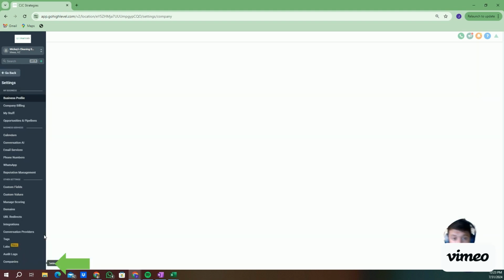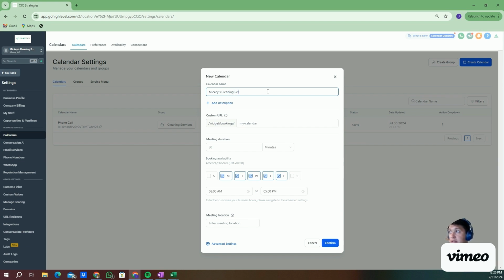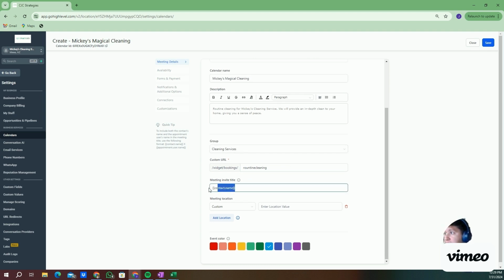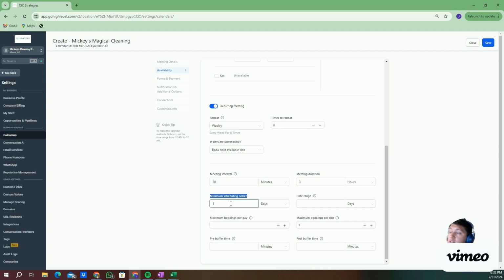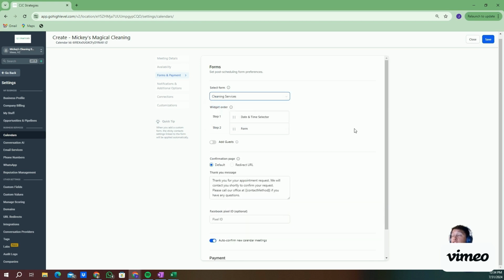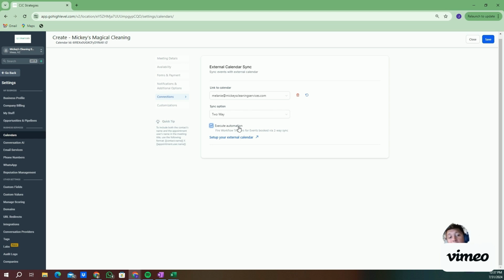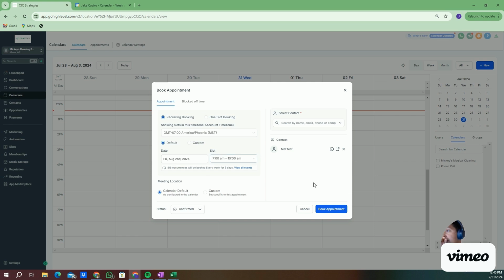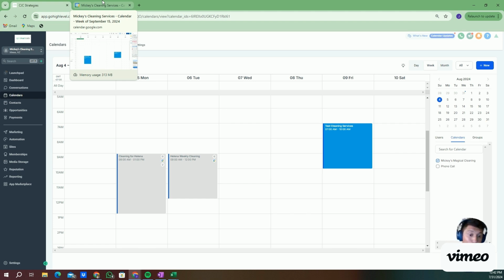Calendar Overview GoHighLevel. Scheduling made easy 2024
Did you want to have your customers schedule a time with you? I recommend you do this mostly for phone calls and not for home services.
Why?
Routes will be difficult to optimize. You will have one of your reps out in their vehicle for too long unless you physically set this up manually.